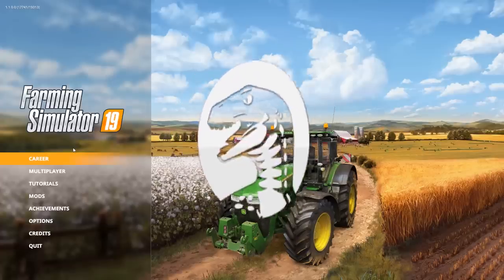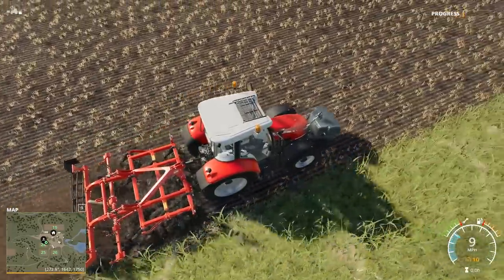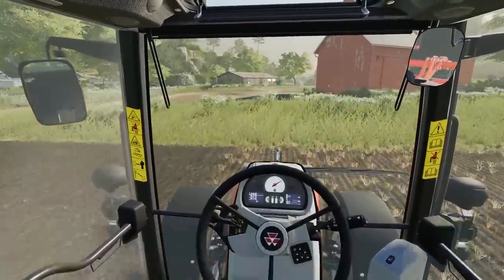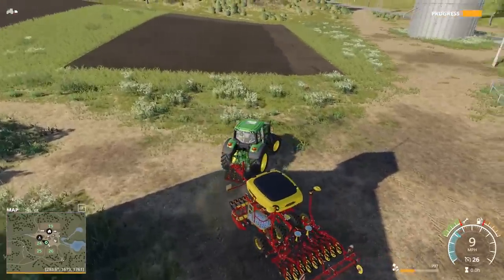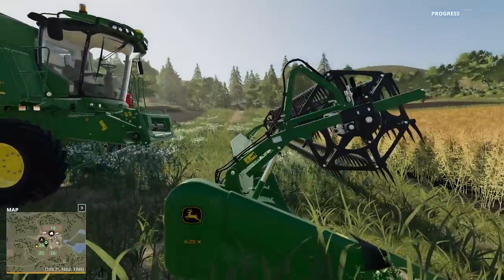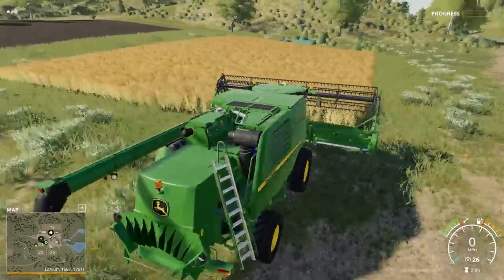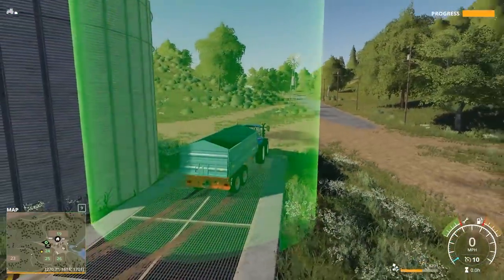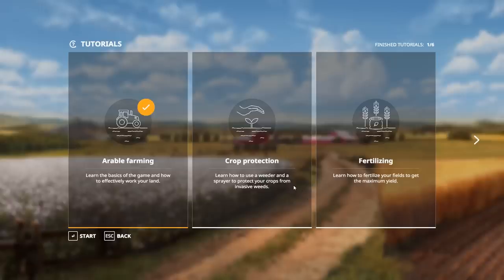OUR NEW FARM & NEW ADDED TRACTORS | Farming Simulator 19 Gameplay